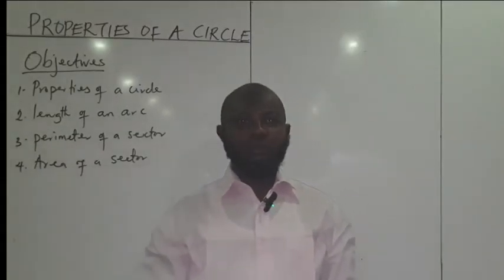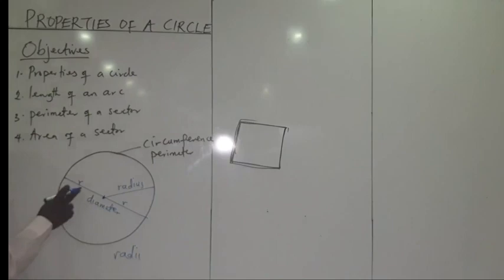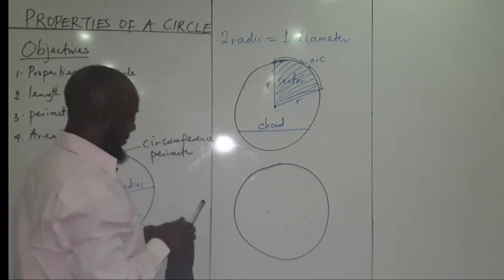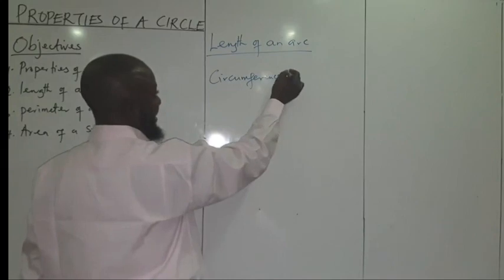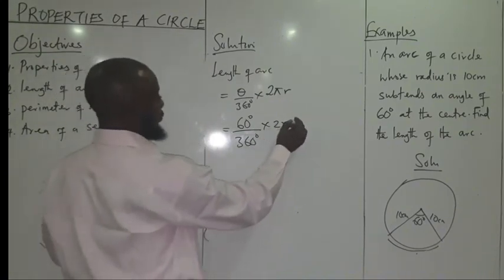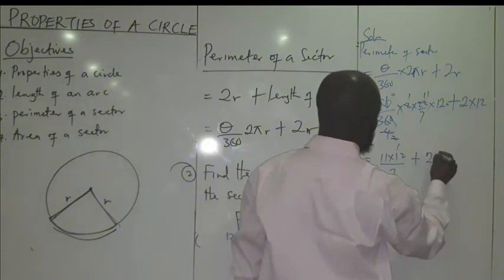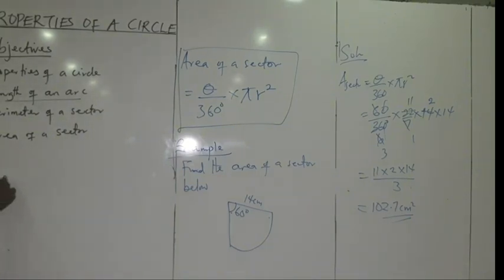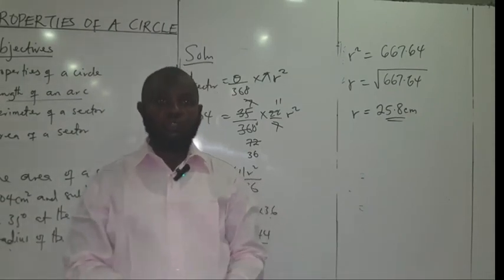Circles: Length of arc, perimeter and area of sector